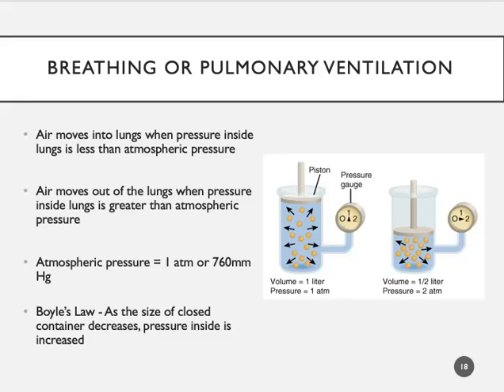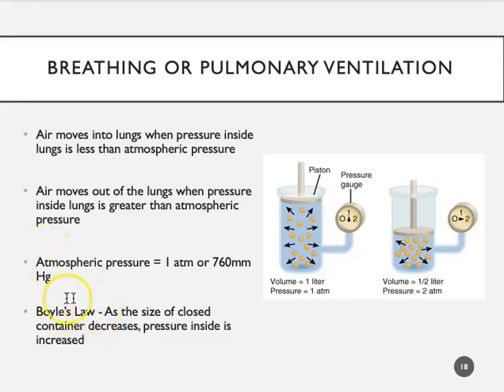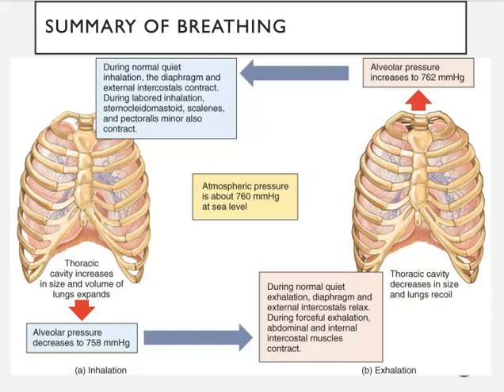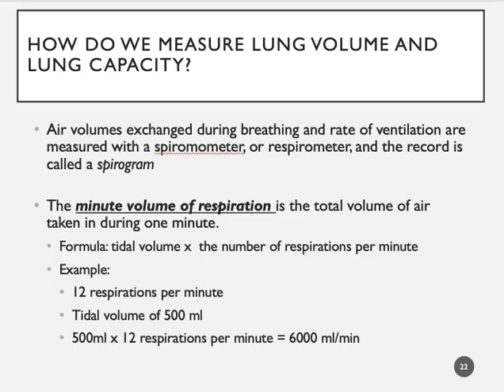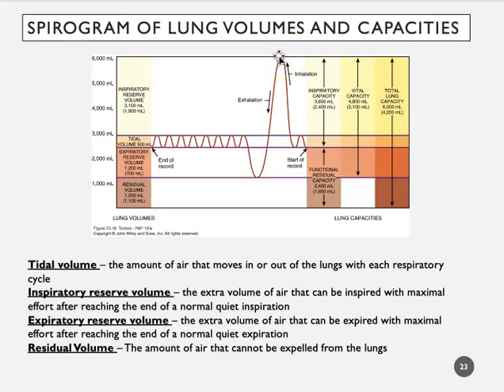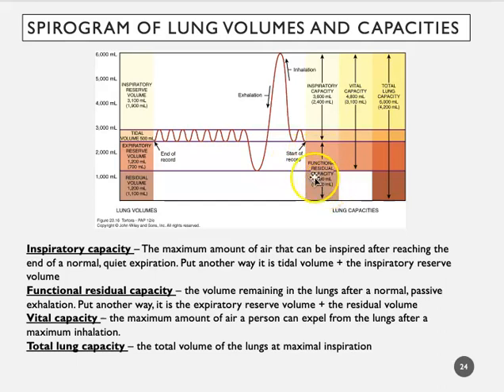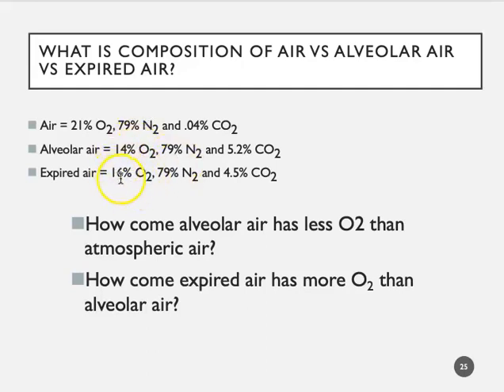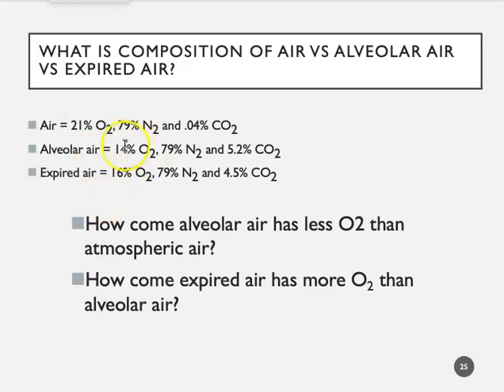Respiratory System Part 2